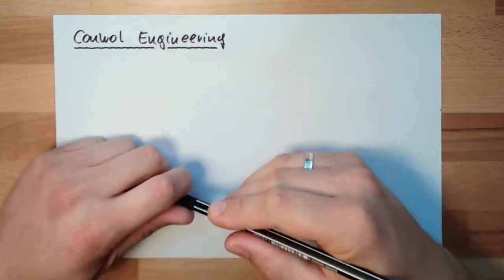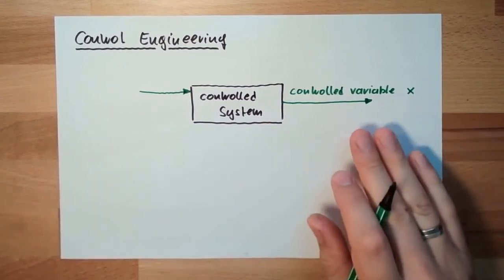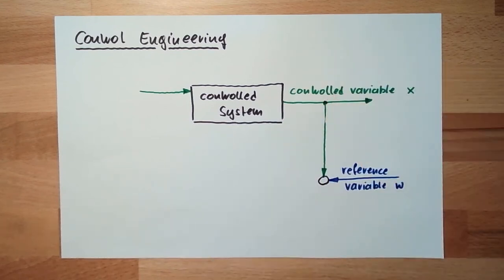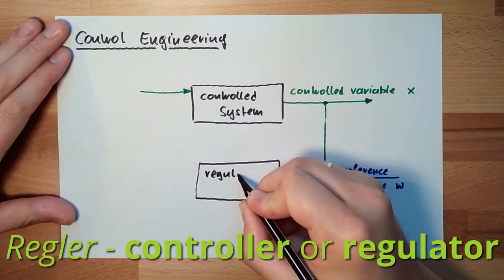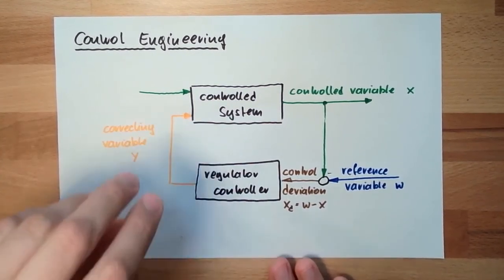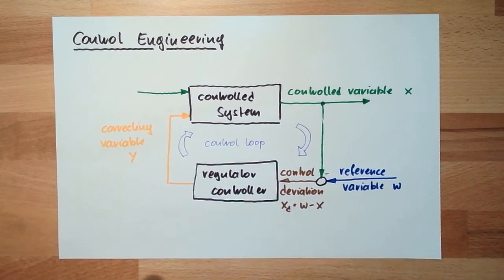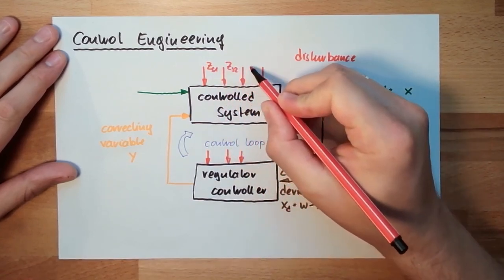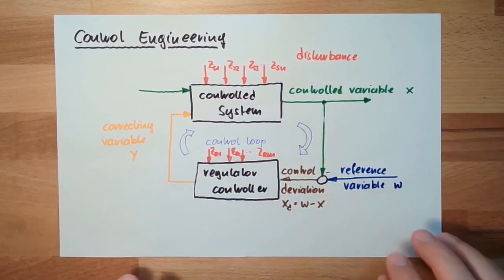Control 23: Control Loop (OLD)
This video will deal with the basic sructure of a contrl system WITH feedback. We will see and learn the terms

controlled variable
reference variable

correcting variable
control deviation
disturbance signal
controlled system
controller
control element